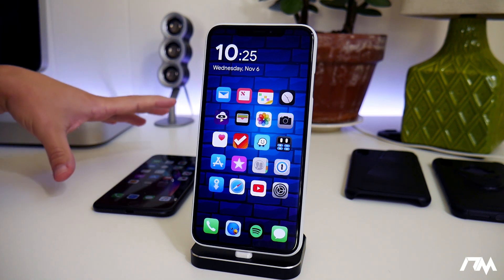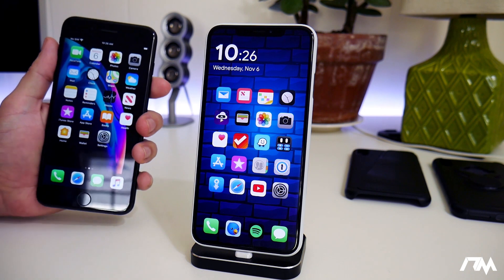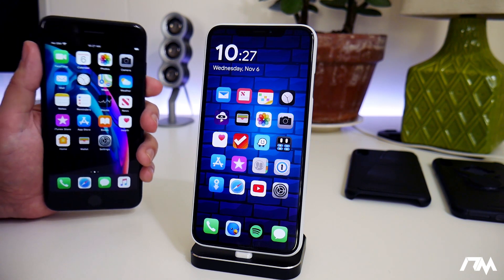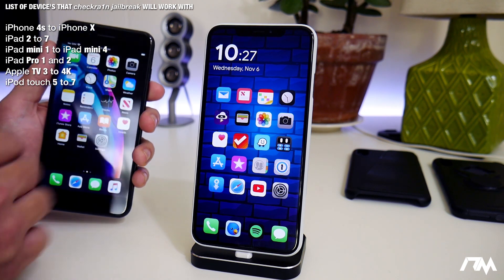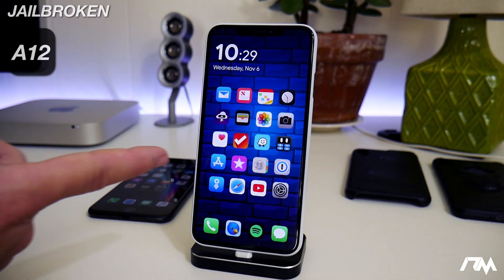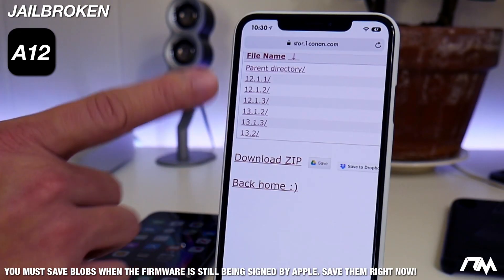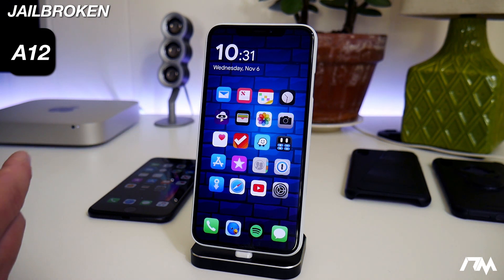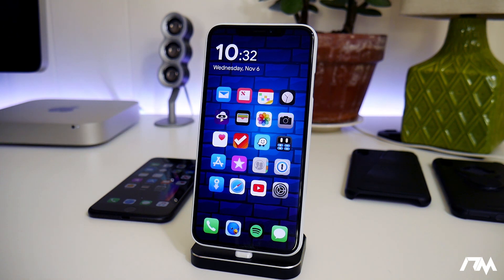iOS 13 JAILBREAK UPDATE: What You Should Know - IMPORTANT - checkra1n - unc0ver - chimera